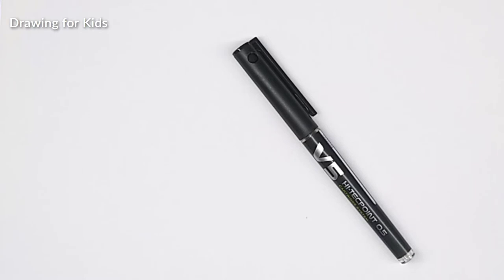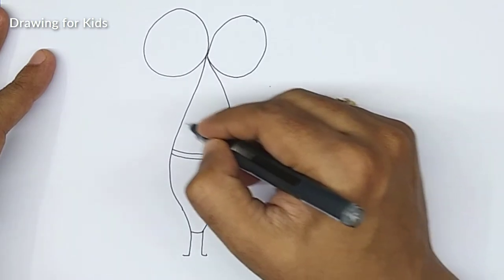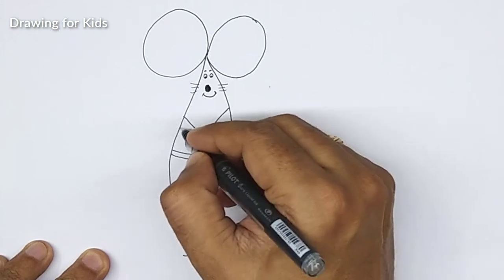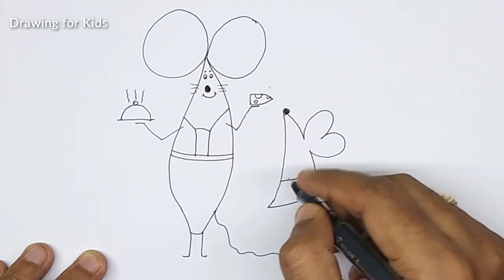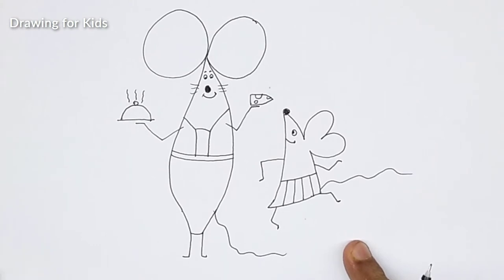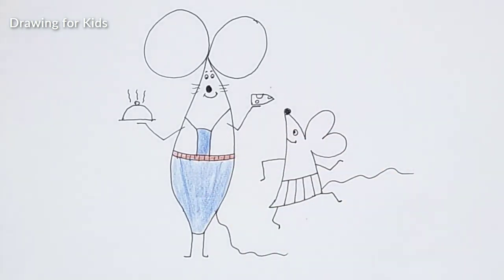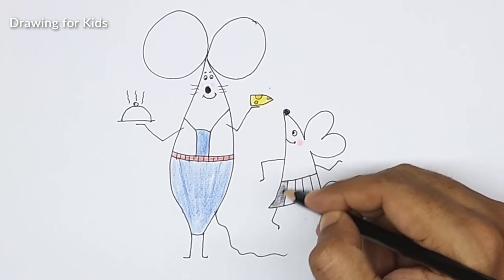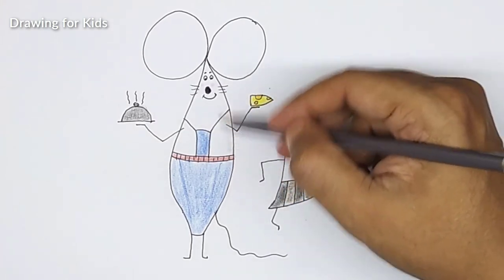How to draw a Funny mouse, symbol of 2020 year step by step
This video tutorial teaches how to draw a cartoon Funny mouse, symbol of 2020 year for kids. Its a simple way of drawing, just watch and follow. Don't worry if you make some mistakes, you can always use an eraser, or better even you may create something wonderful of your own!. Hand drawing on white background. Draw with pencil or pen and then color. Copy, draw and learn how to draw and learn the basics of drawing and cartooning in a fun way. You can use this in your school projects or any assignments that you have got from school or college, or if you just want to simply practice and learn drawing and want some more practice. The drawings are simple and can be followed very easily. You can also submit your drawing in a competition. Just keep on drawing and creating wonderful things and be innovative.